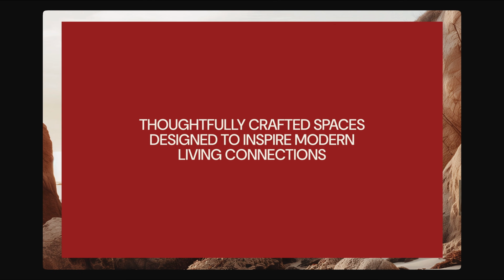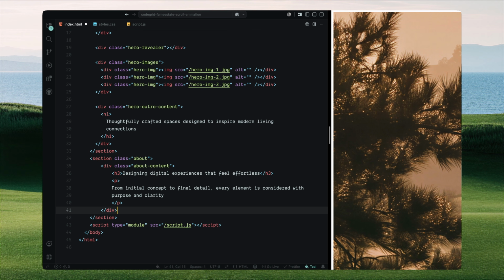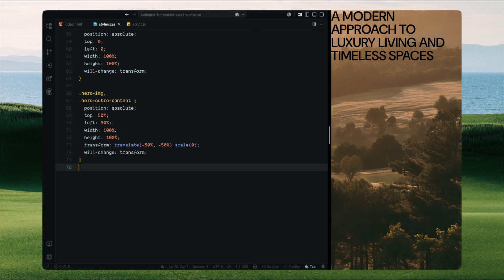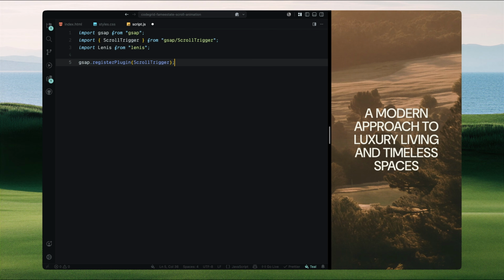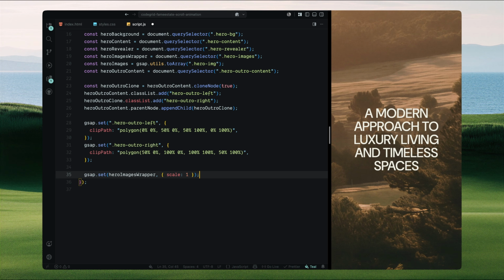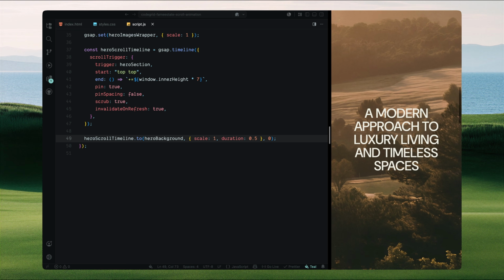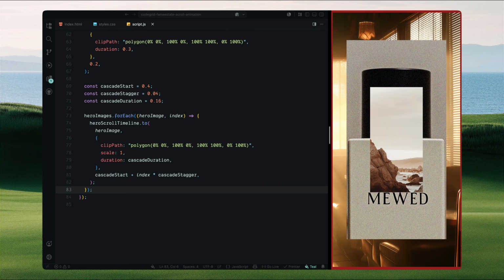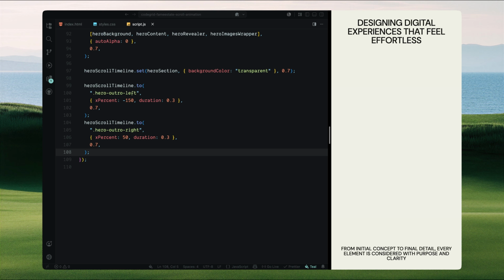Choreographing a Scroll Animation That Hides Four Phases Inside One ScrollTrigger Pin (GSAP)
A four-phase scroll animation built with HTML, CSS, and JavaScript, powered by GSAP and ScrollTrigger. One pin, one timeline, and a hero that un-zooms, reveals, cascades, and splits apart, all driven directly by your scroll.

00:00 Intro
01:20 HTML
03:00 CSS
05:26 JavaScript